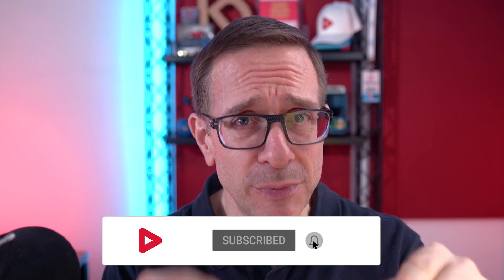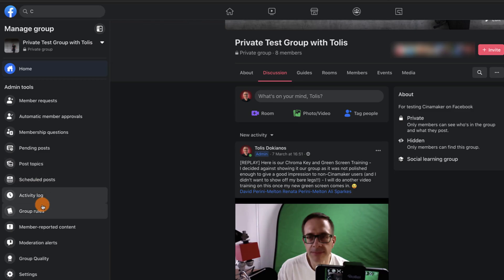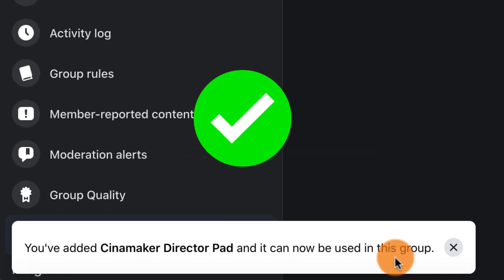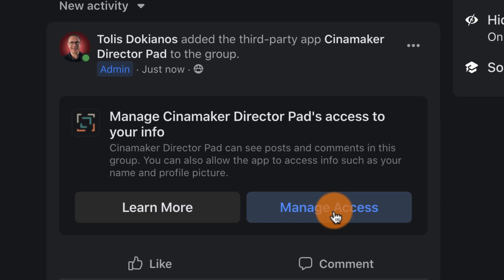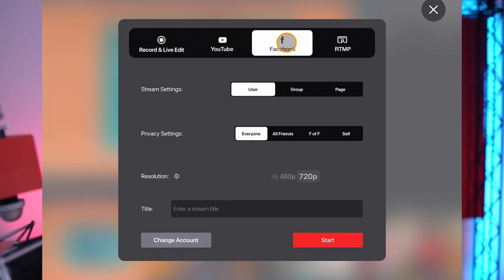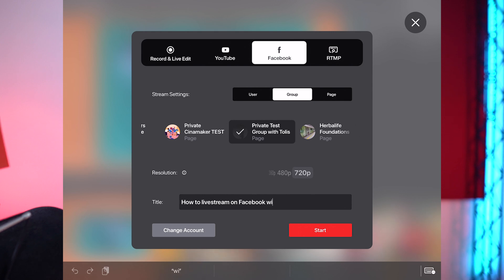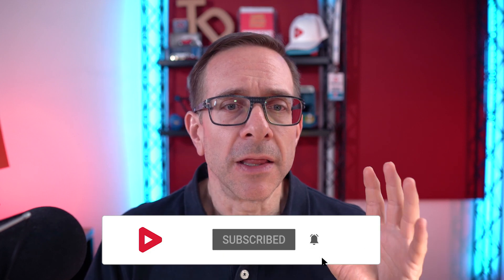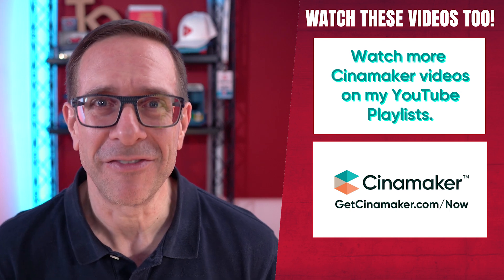How to Livestream on Facebook Groups with CINAMAKER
How to Livestream on Facebook Groups with CINAMAKER – Follow these 5 easy steps and you’ll be livestreaming in no time! But watch out! Don’t miss step 5. It’s the key to authorize Cinamaker Director Studio as a third-party app.

5 STEPS
0:00 If you want to livestream on Facebook groups you need to authorize all third party apps to do so - Cinamaker too! Here's how:
0:42 Step 1 – Go into groups and select the group you manage
0:54 Step 2 – Scroll down to Group Settings, under Advanced Setting click Add App
1:10 Step 3 – Type “Cinamaker” in the search field, click on the logo and the click Add App
1:25 Step 4 – Next “allow the app to access info such as your name and profile picture”
1:52 Step 5 - Go back to your group’s discussion feed, look for a post that says, “Manage Cinamaker Director Pad's access to your info” and Tick the box to allow Cinamaker to post content on your behalf.

START STREAMING
2:15 Start a new session and setup your Facebook livestream in the Cinamaker configurator by ticking on the Facebook icon. Select your group (or page), add your title, and press start!

FACEBOOK RESOURCE LINKS
How do I add or remove an app from a Facebook group I admin?

What are Facebook group apps and how do I manage their access to my name and profile picture?

Why do apps need access to my Facebook information?

ABOUT CINAMAKER
Cinamaker Studio works on iPad (and on Mac) and makes multicam livestreaming and video production mobile, fast, easy, fun, and affordable for anyone who wants to make professional quality videos.

✅  FYI - The “LITE” version of Cinamaker Director Studio app is a great way to start with multi-camera video production without having to make any commitments. You get the benefit of 90% of the features even if you can only use two cameras.

1. Cinamaker Director Studio app on your iPad or Mac. (Choose between the free LITE version or 7-day trial with access to all features and then pay monthly or annual subscription)
2. Free Cinamaker Capture app on your iPhones or iPads for recording video and audio.

For either versions, it’s easy, fast, and you don’t see any branded watermarks on your videos. So that’s really cool!

GET ALL ACCESS TO CINAMAKER FEATURES AT A BETTER PRICE
❌Don’t pay the full App Store price of $199! ❌

✅ GET 20% SAVINGS ON YOUR CINAMAKER ANNUAL SUBSCRIPTION

Once you’ve produced your videos it’s time to promote your videos.

I use these powerful video marketing tools to improve the performance of my YouTube videos globally - Check them out!